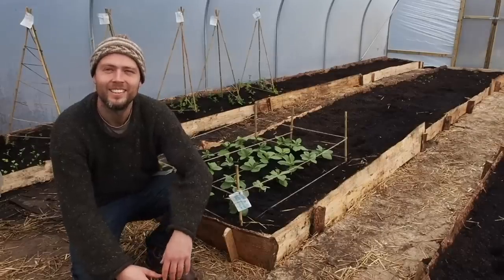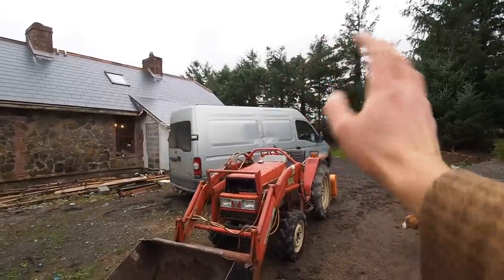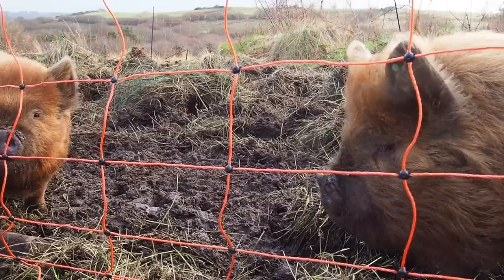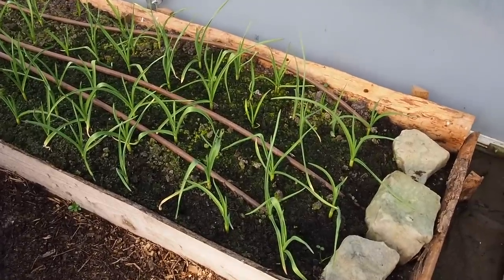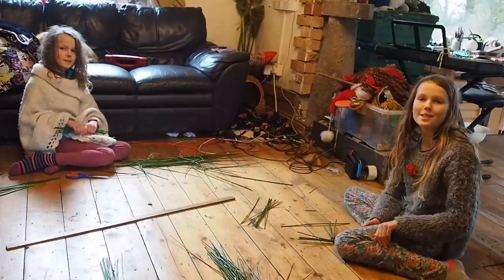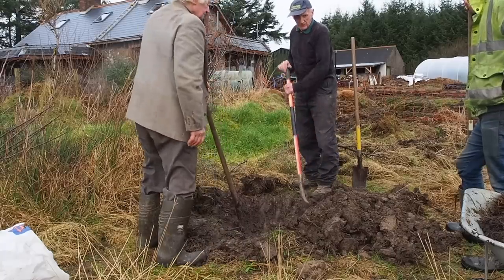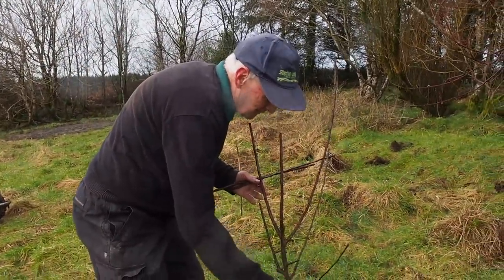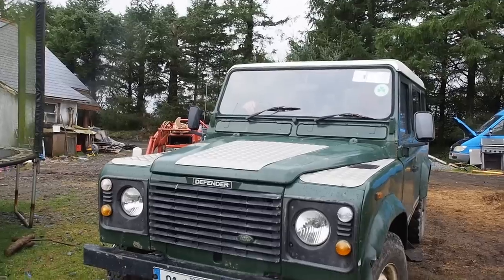Starting an Orchard on the Homestead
This week we get planting our orchard of early apples on our homestead in Ireland! as well as this we remove an old beam from the roof and prepare the polytunnel tunnel for this years growing!

We are- a family of four,
Mum- Annie,
Dad-Bruce
Two children Elsie and Betsy
3 dogs - Doug, Pip and Twig
3 Cats - McTat, Ash and Mowgli
2 Pygmy Goats - Treasure and Bell
1 Sheep - Luan
2 Pigs - Copper and Rascal
2 Budgies - Disco and Big Budge
2 Horses - Merlin and Montana

We decided to trade our busy life as home and business owners to chase the dream we’ve harboured for 10years.

After years of saying one day, we finally realised that these opportunities don’t just land in your lap and if we seriously wanted to make a difference to the Earth then we were going to have to stop talking about it and do it!

We sold all our stuff, got rid of the mortgage, sold our camper conversion business and landed in a dream come true. After traveling in our van we settled here in the west of Ireland. A place that has always been special to us. Annie is half Irish and since we met 13 years ago and she took me to meet her family i fell in love with Ireland too.

Now we’ve made this dream a reality there is no stopping us! our plan is to work hard, meet new people and learn new skills that will guide us on our journey of permaculture and creating a way of life that sings to us. One where we aren’t bound to the banks, working every hour and outsourcing all of our needs. A simple way of life, with connection to ourselves, each other, the earth and our community.

Vlogging with
iPhone 11
Insta360
Olympus OM-D 5 mk ii
Lens Olympus M.Zuiko Digital ED 7-14 mm F2.8 PRO Lens
Lens Olympus M.Zuiko Digital ED 12-40 mm F2.8 PRO Lens